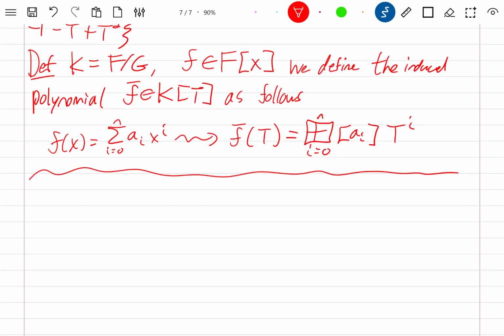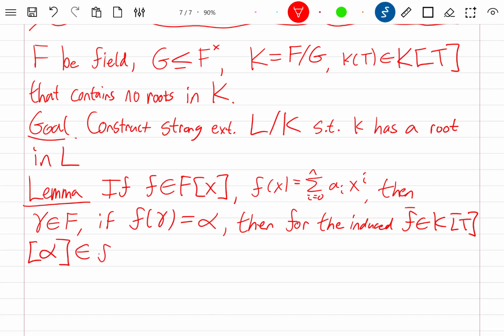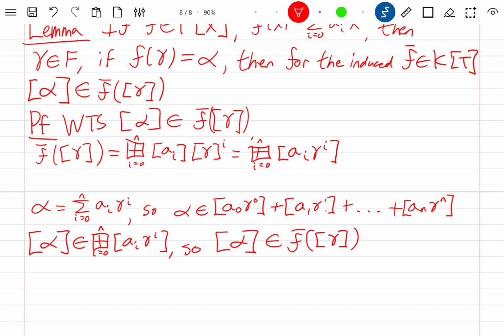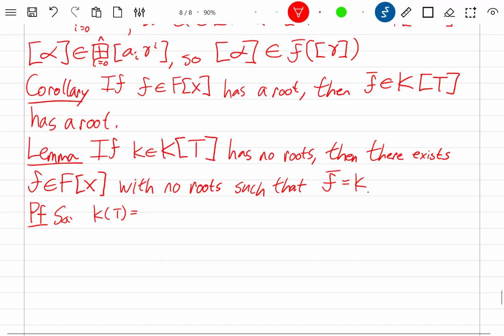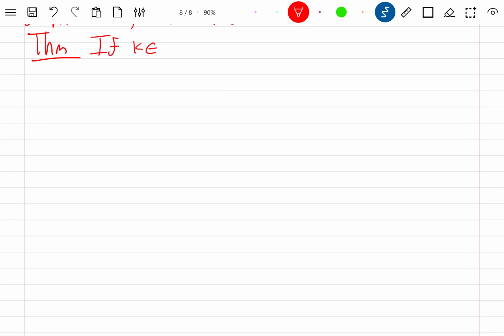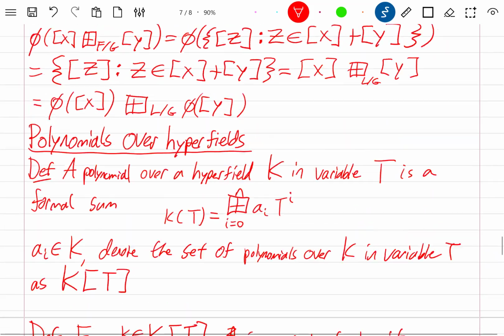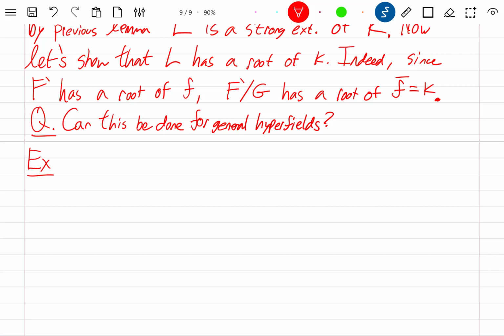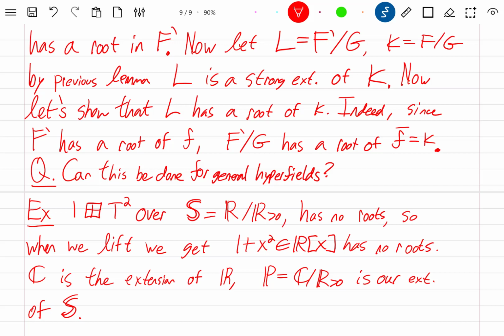Hyperfield Extensions Section 3 (Construction of Extensions)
This is the thrid video on my paper going over hyperfields. In this section, we construct strong hyperfield extensions that contain roots to polynomials for quotient hyperfields.